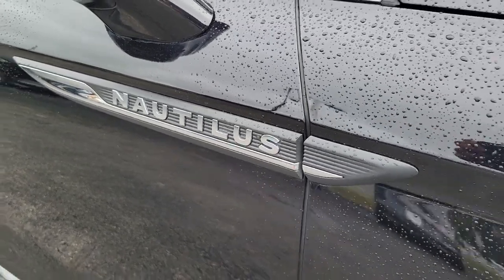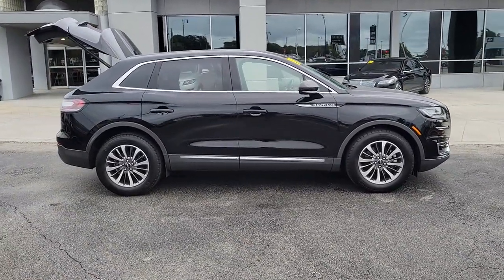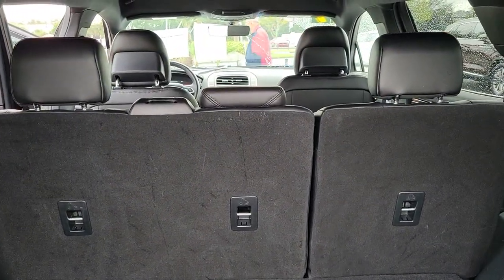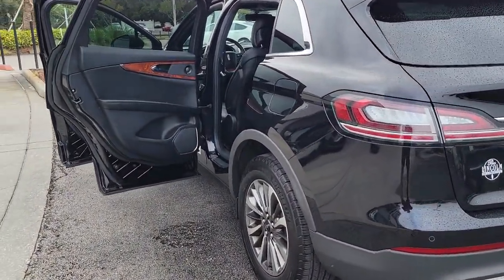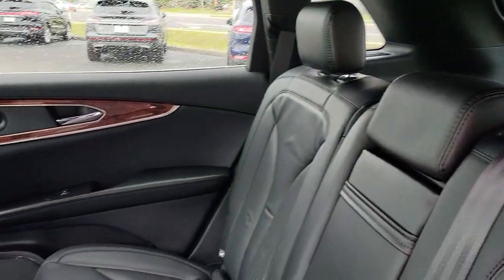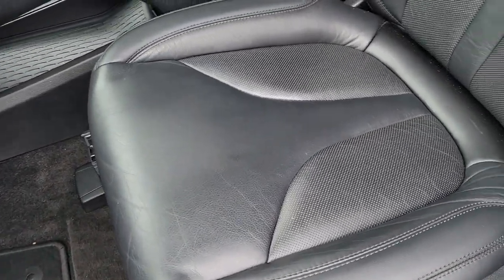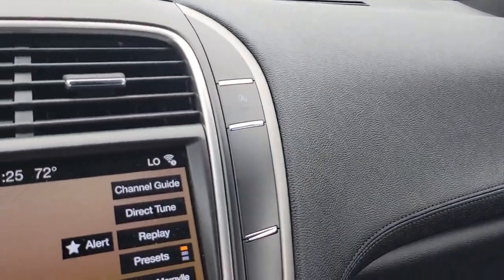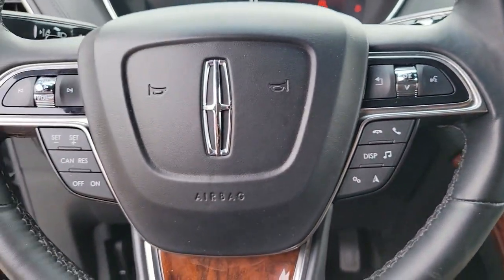2019 Lincoln Nautilus Near Me Winter Park, FL Windermere, FL Deland, FL Orlando, FL X16784A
Infinite Black Metallic Used 2019 Lincoln Nautilus near me in Orlando, Florida at Parks Lincoln. Servicing the Winter Park, Windermere, The Villages, Deland, FL area.

Parks Lincoln
3505 US-17

Certified. CARFAX One-Owner. Infinite Black Metallic 2019 Lincoln Nautilus Select * 1 OWNER CLEAN CARFAX, * CLEAN CARFAX, * FACTORY CERTIFIED, * NAVIGATION, * SUN ROOF / MOON ROOF, * LEATHER, * BACKUP CAMERA, * HEATED SEATS, * PUSH BUTTON START, 110V/150W AC Power Outlet, Cargo Compartment w/Reversible Mat, Cargo Utility Package, Class II Trailer Tow Package, Equipment Group 200A, Interior Cargo Cover, Molded Plastic Storage Bins, Navigation System, Rear Cargo Management System.PARKS LINCOLN OF LONGWOOD is open for business and we're prioritizing your health and safety. Test drives delivered to your home or work, deals made over the phone or email, complimentary delivery of vehicles and paperwork. From the comfort of your own home you can shop, get pricing, and trade value. We will deliver your vehicle and paperwork.Lincoln Certified Pre-Owned Details:* 200 Point Inspection* Warranty Deductible: $100* Includes Car Rental and Trip Interruption Reimbursement* Limited Warranty: 72 Month/100,000 Mile (whichever comes first) from original in-service date* Transferable Warranty* Vehicle History* Roadside Assistance